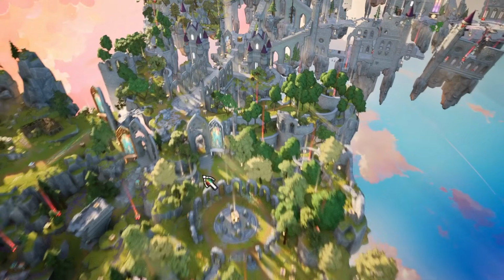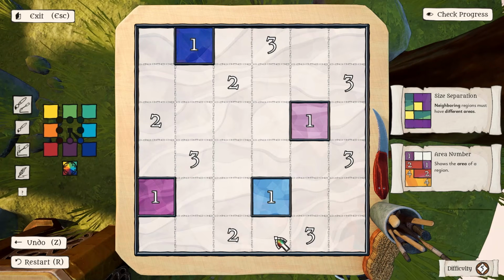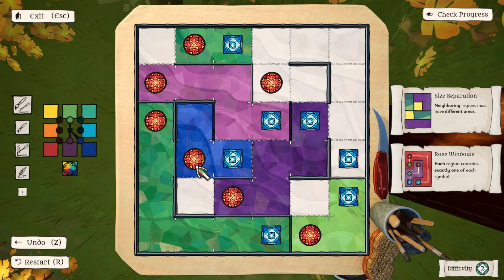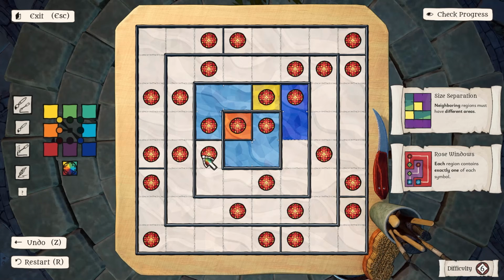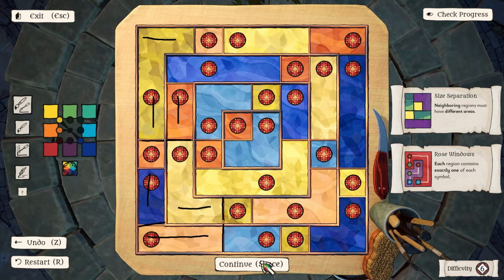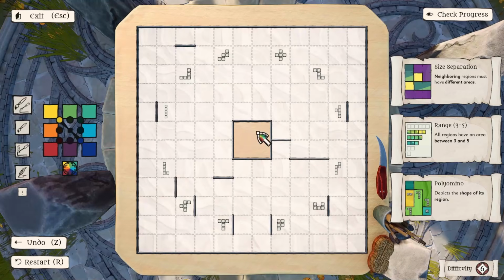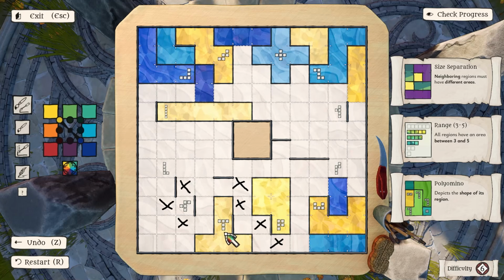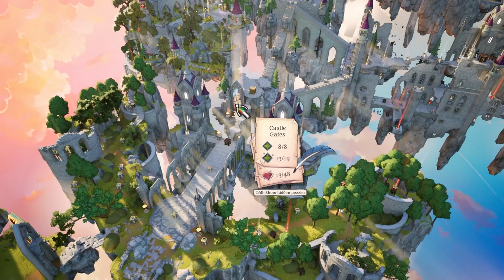The Artisan of Glimmith - Part 67: The No-Go Zones